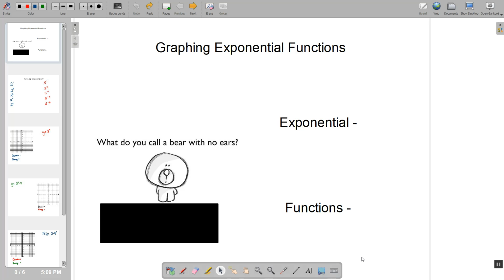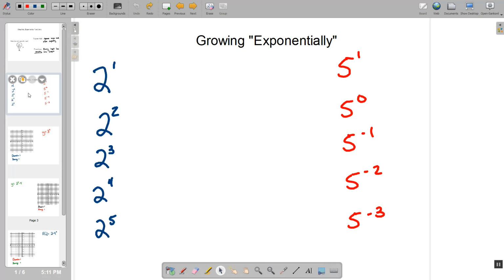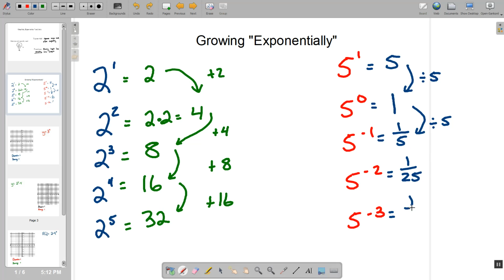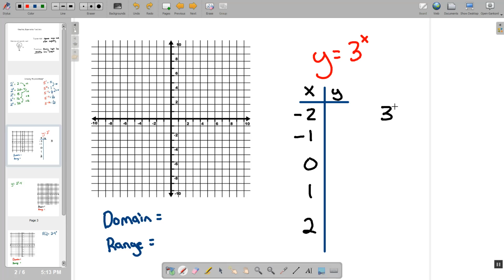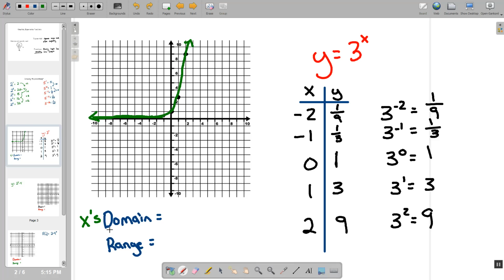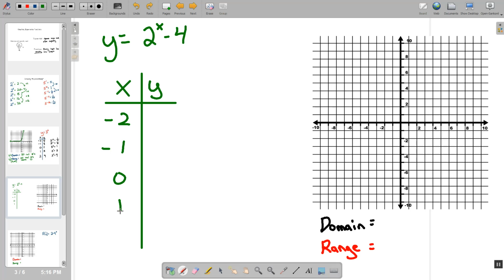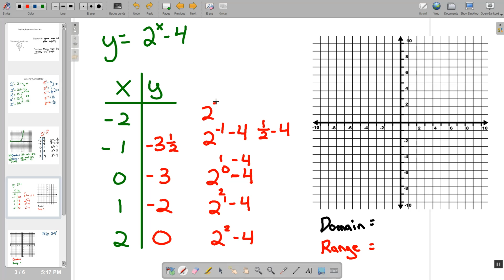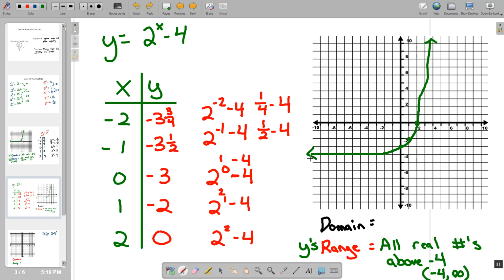G.1 - Graphing Exponential Functions Original